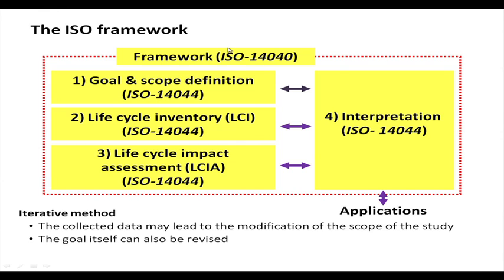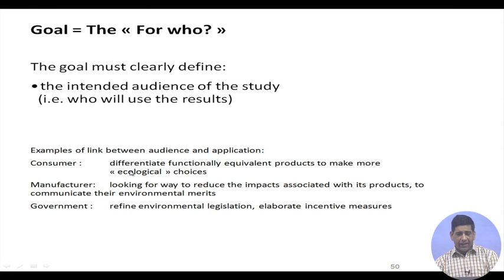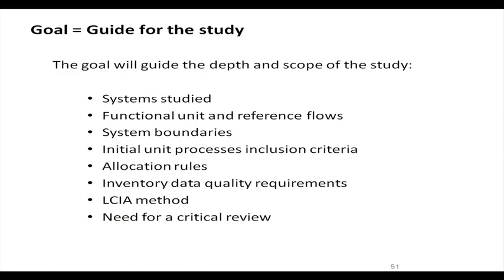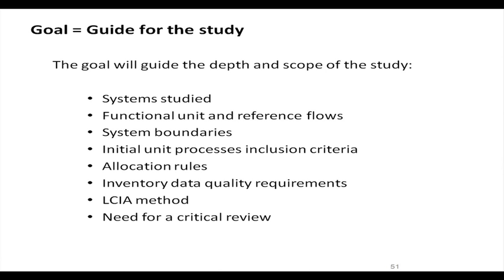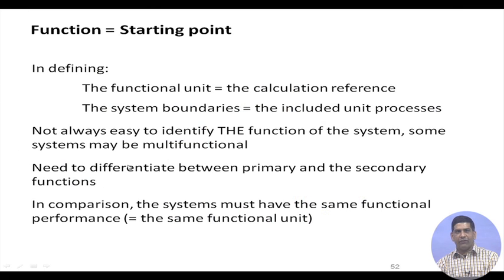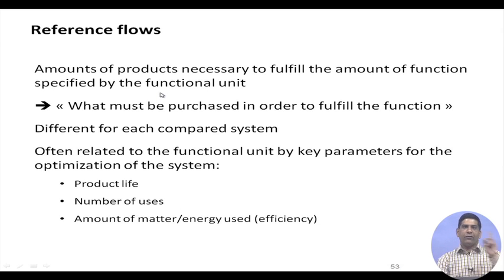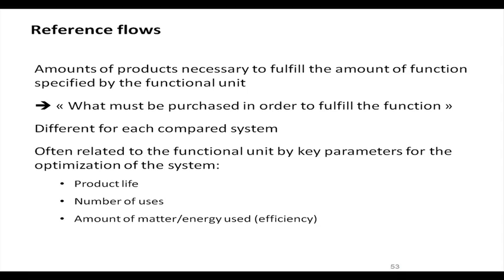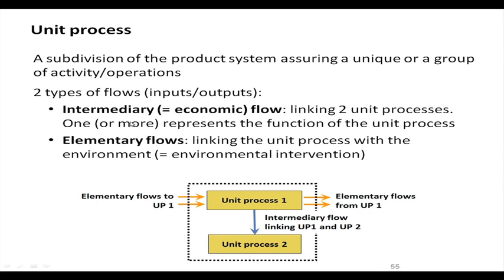The ISO Framework